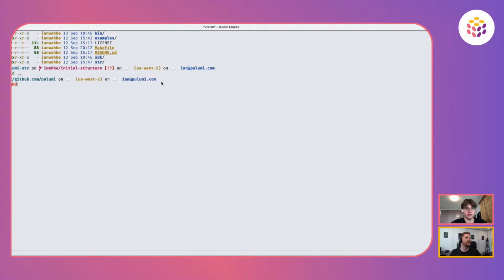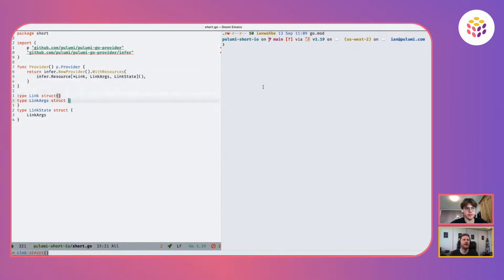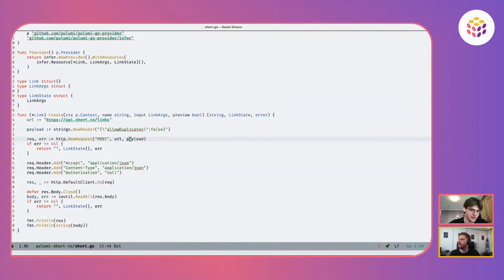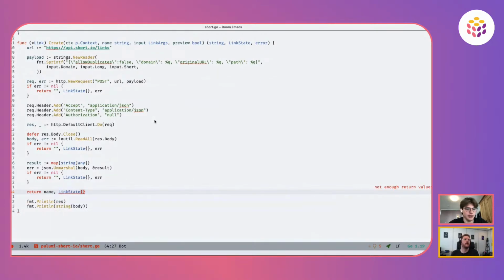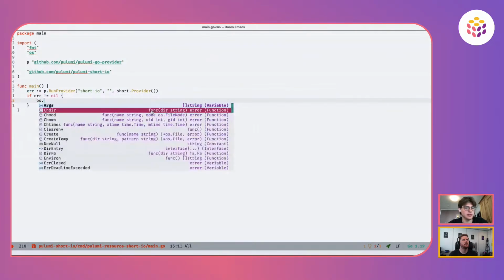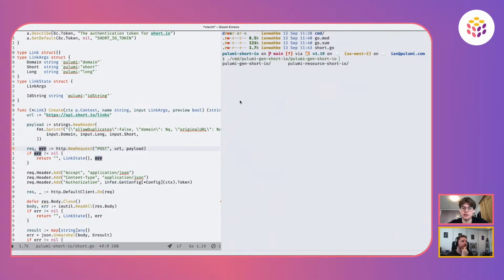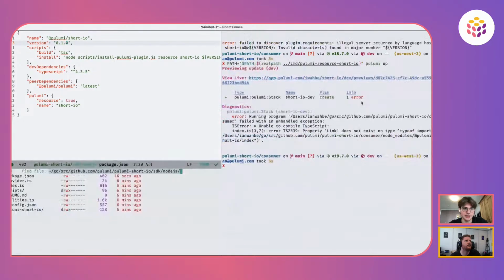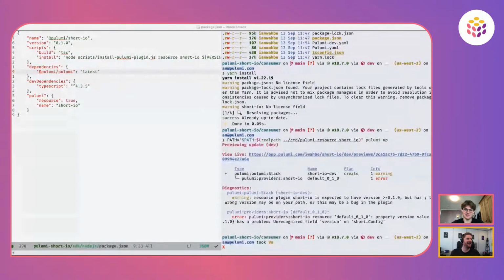Building Native Providers in GoLang | ContribEx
In this session, guided by Ian, we'll build a native Pulumi provider in Go using pulumi-go-provider.

What is Pulumi?
Pulumi is a free, open source infrastructure as code (IaC) tool, and works best with the Pulumi Service to make managing infrastructure secure, reliable, and hassle-free. Pulumi helps developers and infrastructure teams collaborate and tame cloud complexity – something we call Cloud Engineering.